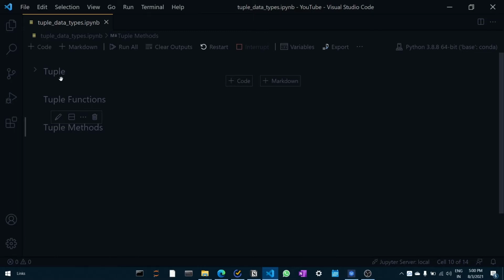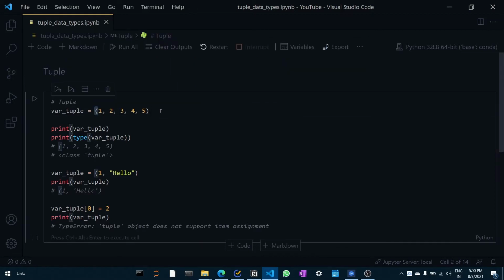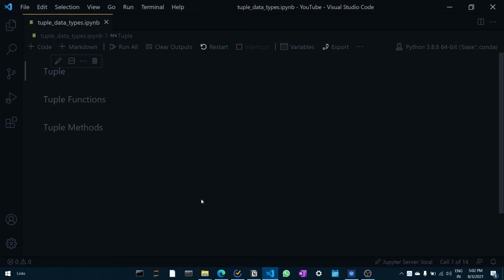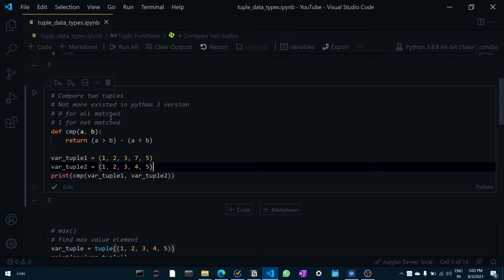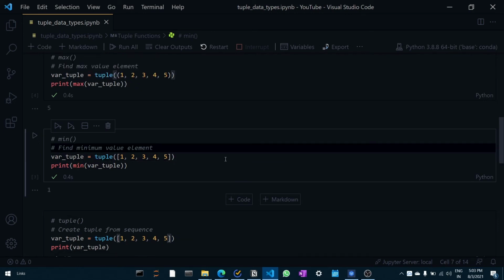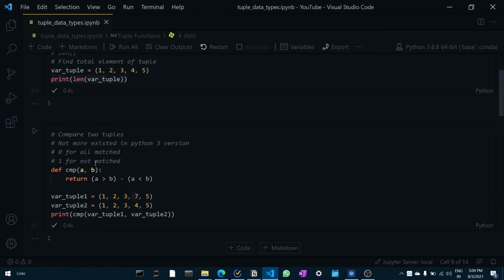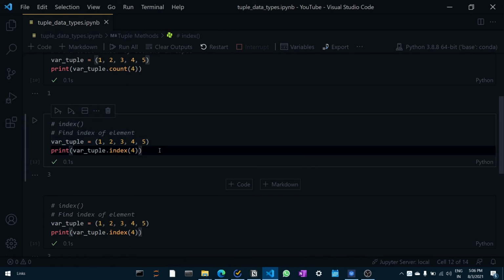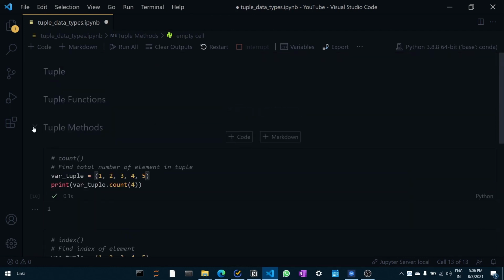16. Tuple Data Type | Functions and Methods - Python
Tuple Data Type present in Python.
The functions and methods associated with the tuple data type.